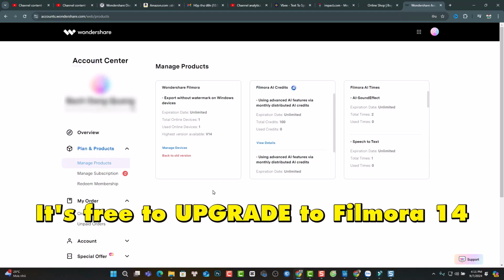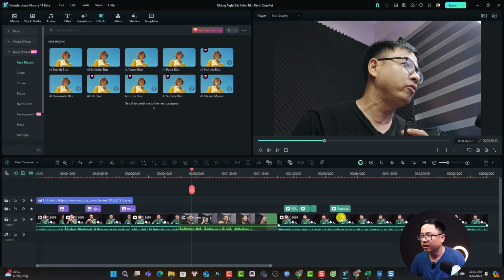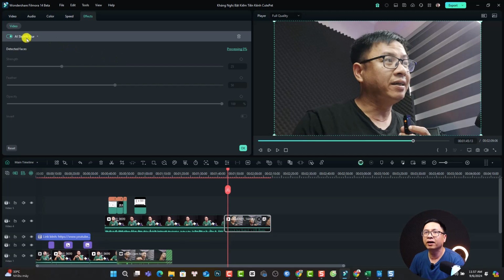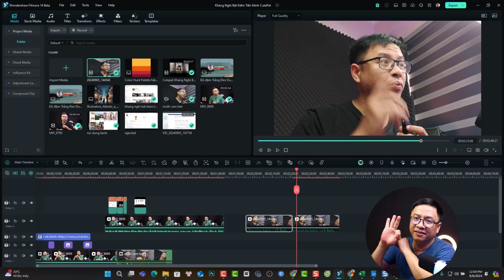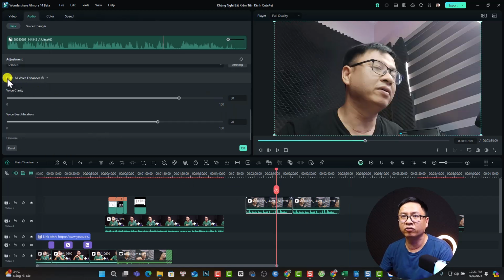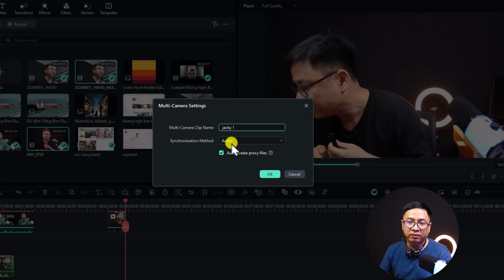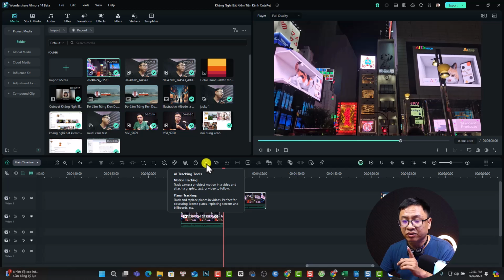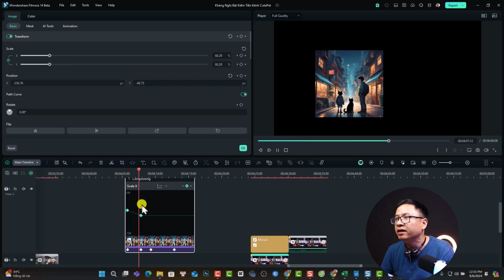Welcome Filmora 14: Beta Test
This video covers all the new features of Wondershare Filmora 14, start to finish. This is my first review of Filmora 14 beta version.
Video Timestams:
0:00 Intro, upgrade information, co-pilot
02:20 Filmora 14 layout
03:03 Magnetic Timeline button
04:00 Link button
04:56 AI Sound Effect
06:35 AI Face Mosaic
09:23 AI color Pallete
12:23 AI Video Enhancer
14:06 AI Voice Enhancer
16:26 AI Video Denoise
18:23 New Multi-Cam Editor
24:36 Path Curve
26:00 The Most Important Part of this video.

Download Filmora 14 and view latest discount campaign from Wondershare's official